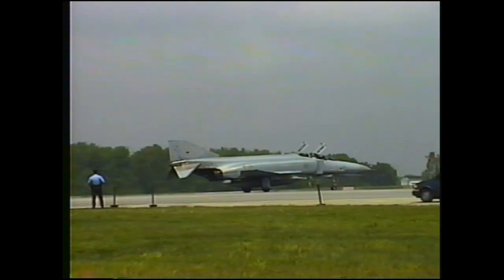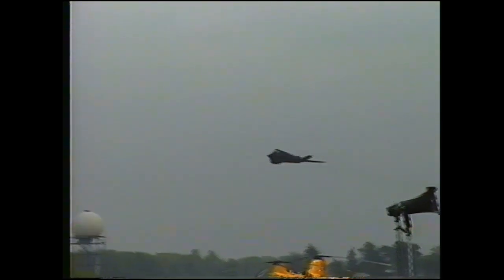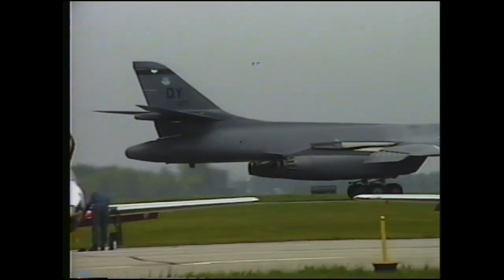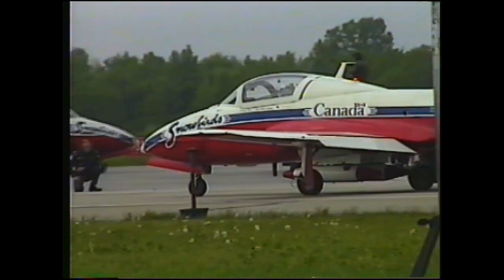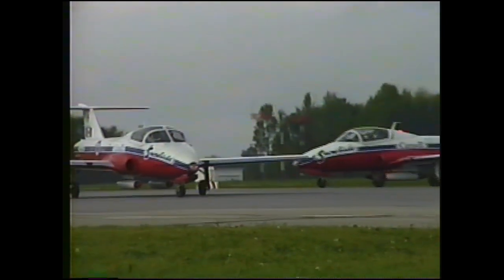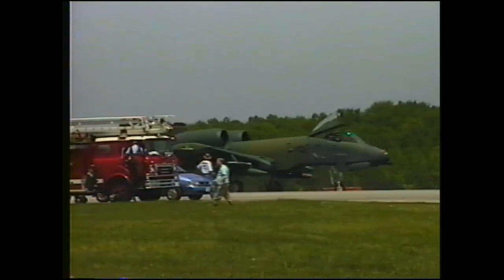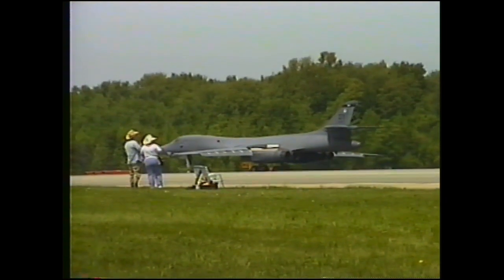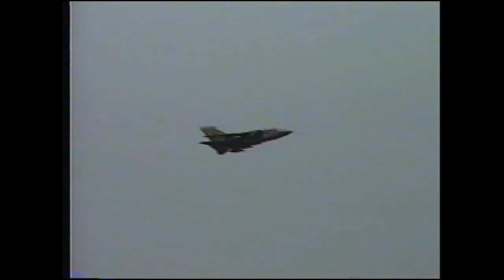1995 LONDON INTERNATIONAL AIRSHOW - SAT/SUN AIR DEMOS (JUNE 3/4/95)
1995 London (Canada) International Airshow full Saturday and Sunday air display demos, June 3/4, London International Airport (CYXU), including the first international airshow flyby of the USAF B-2 Spirit.

Saturday June 3
In order of appearance:
00:00    2 x F-16C Viper        USAF/ANG
00:42    CC-150 Polaris         RCAF
02:34    F-4F Phantom          GAF
05:52    P-51D Mustang       Jeff Ethell
06:33    CP-140 Aurora         RCAF
08:44    F-117 Nighthawk     USAF
11:05    B-1B Lancer              USAF
14:34    Tornado IDS             GAF
18:40    B-2 Spirit                   USAF
20:44    Snowbirds                RCAF

Sunday June 4

33:37    F-4F Phantom          GAF
36:50    2 x A-10A Warthog  USAF/AFRES
38:12    CP-140 Aurora          RCAF
39:00    B-1B Lancer              USAF
43:48    CP-140 Aurora          RCAF
44:06    F-14D Tomcat           USN
45:05    Tornado IDS              GAF
49:16    F-117 Nighthawk      USAF